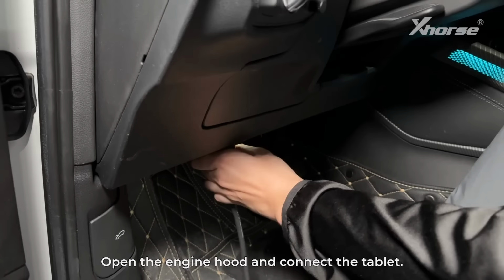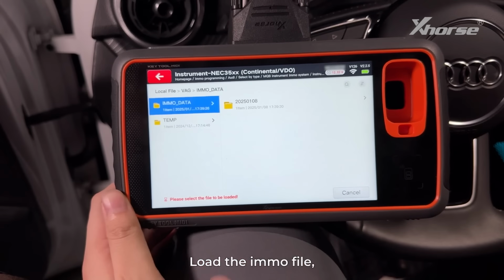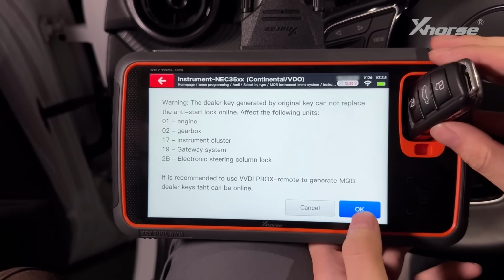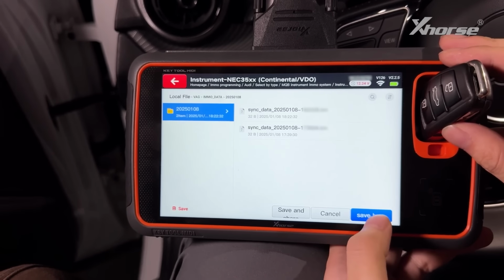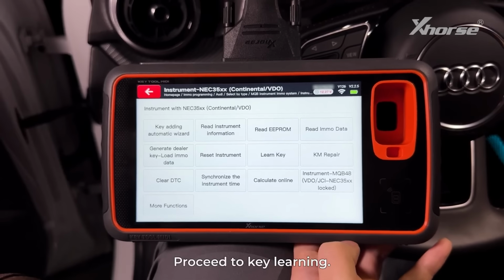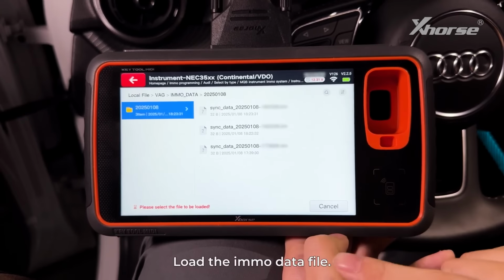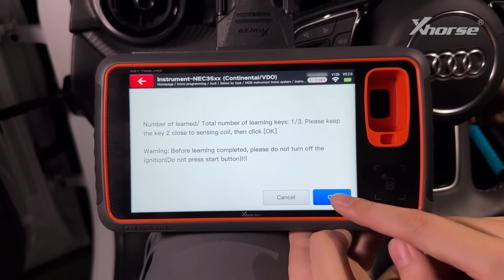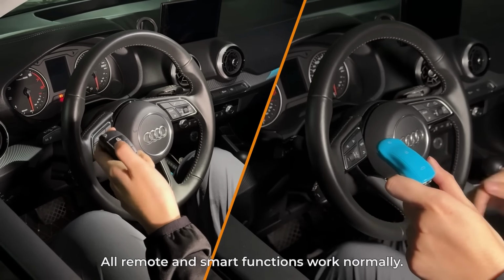Xhorse VVDI MLB TOOL MQB48 Adapter- Add MQB48 Key without Removing Dash- OBDII365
how to use Xhorse VVDI MLB Tool MQB48 adapter to add MQB48 key without removing the dashboard
For example, add key Audi Q2L MQB48 using MLB tool and MQB48 adapter.
Require to replace an enhanced chip in MLB Tool.

Steps:
Collect key data with MLB Tool.
Generate dealer key.
Learn key.